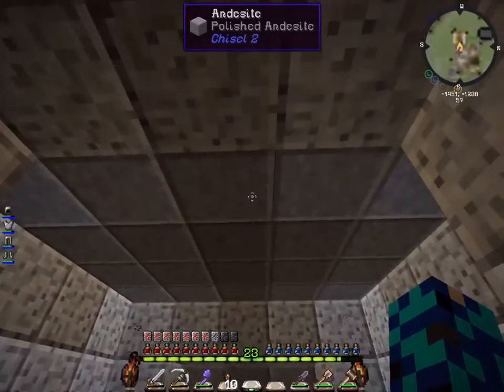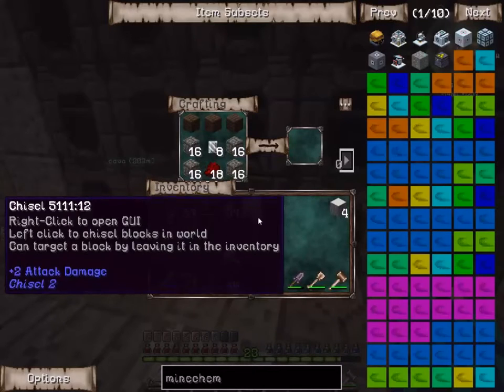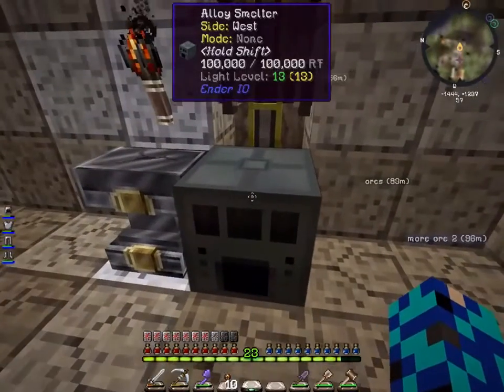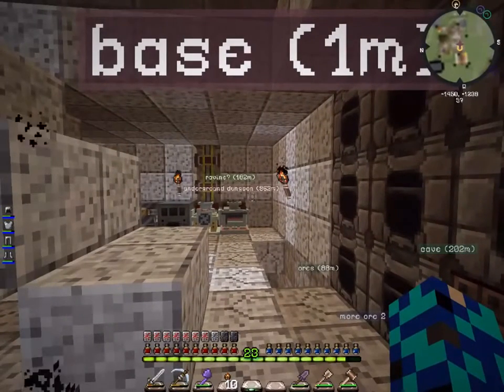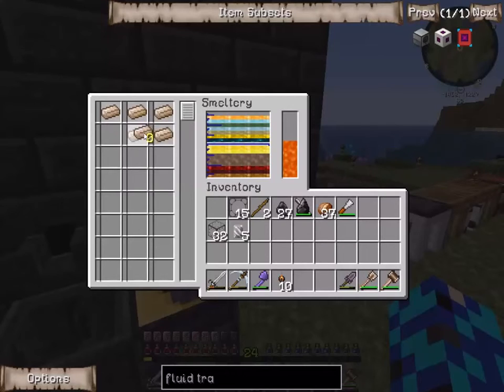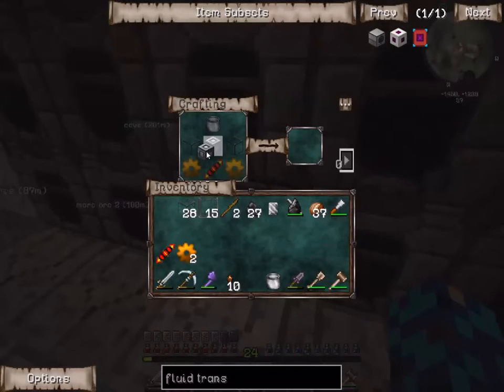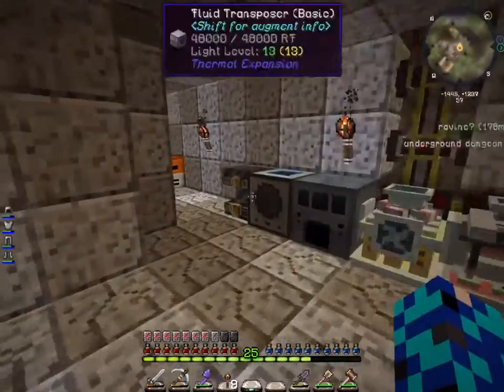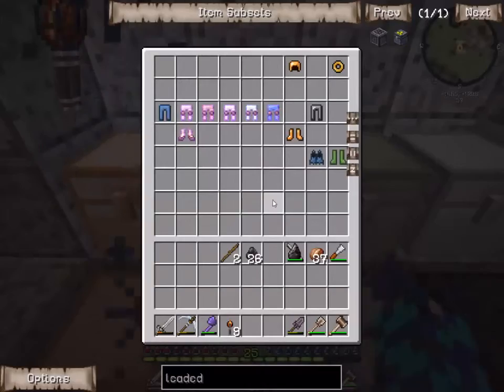Scientific advances!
It's a first step into Minechem!